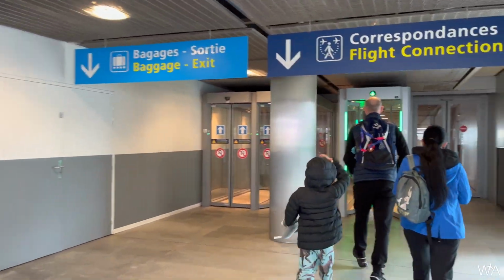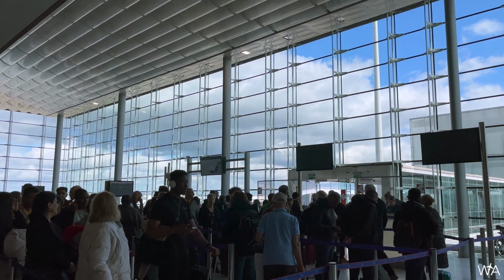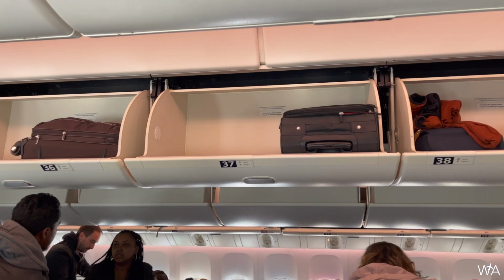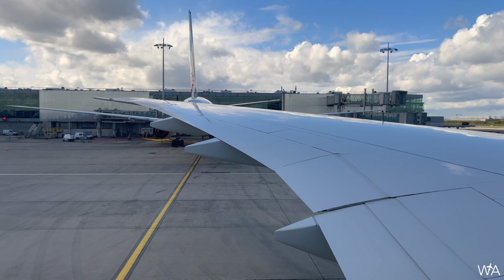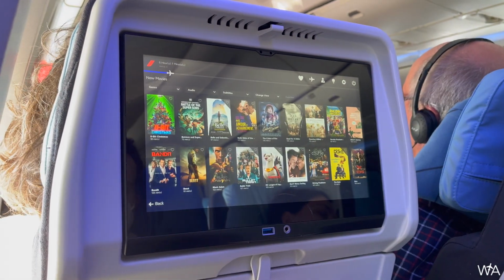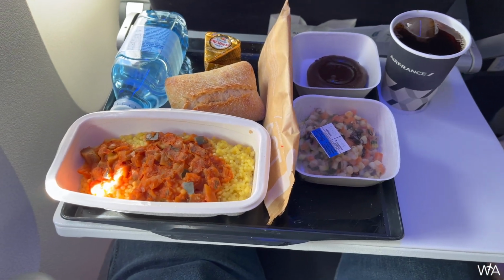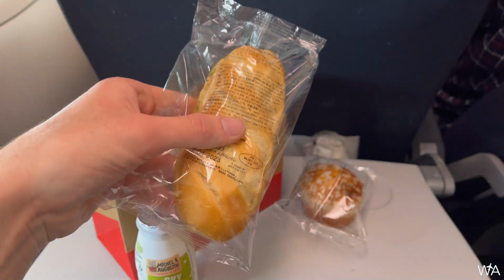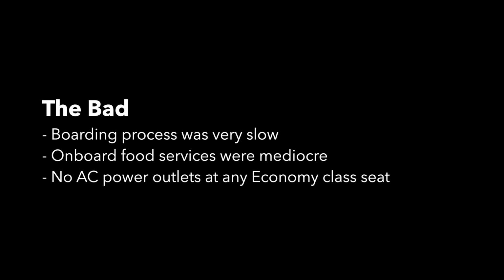Air France Economy Class | High-Density Boeing 777-300ER Full Review | Paris CDG to Montréal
Massive entertainment screens, newly refurbished cabin, and modern sleek seats.

Welcome onboard Air France's Boeing 777-300ER, in its highest density seating configuration which accommodates up to 472 passengers between Business, Premium Economy, and Economy Class. Economy Class has a whooping 430 seats, which makes this one big bus in the sky. Air France deploys their 777s on routes from Paris to Asia and the Americas, with these high density versions used on some of their more leisure-focused routes.

Booked the Boeing 777 for your next flight? Join me as we check out the Economy Class experience onboard from Paris to Montréal where we'll explore the seats, the food, and all the other amenities Air France has to offer.